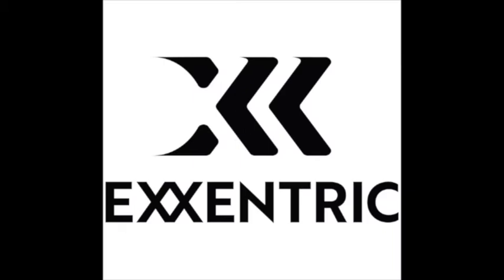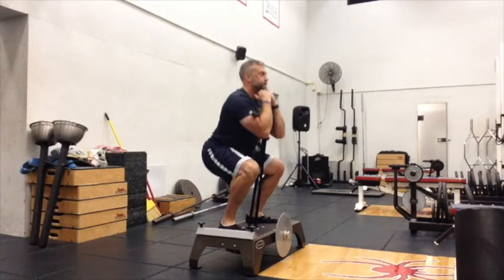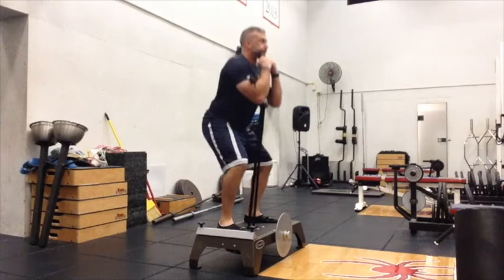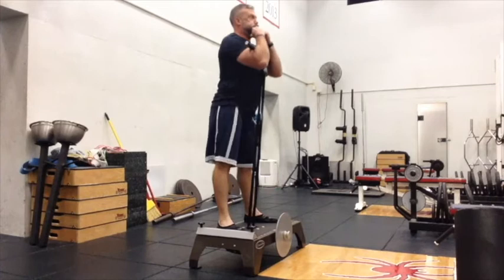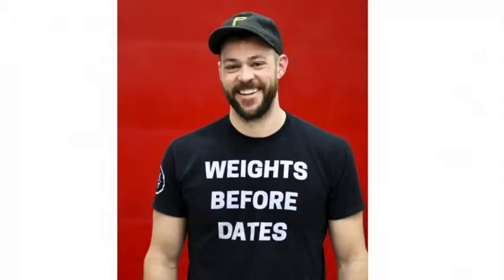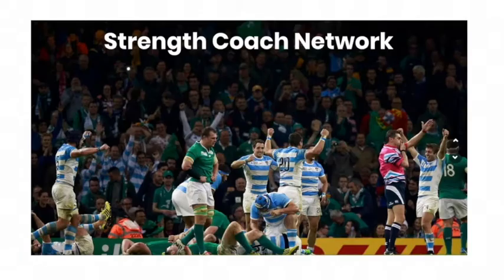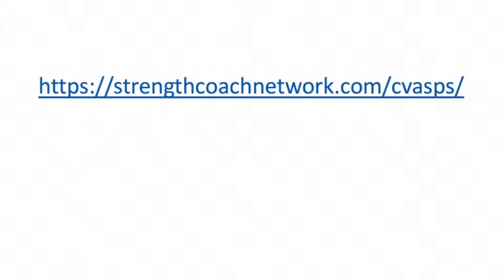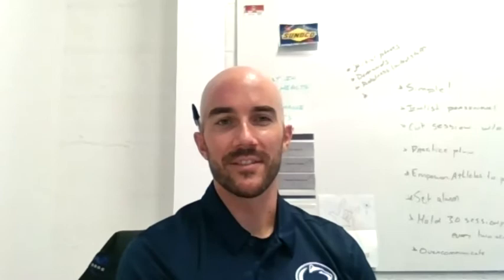Episode 256- Dr. Josh Nelson- Influencing Behavior For Positive Results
“We don’t want to give information, we want to impact positive behaviors”

“Boil it down to the why and it will drive everything that you’re doing.”

In this weeks episode of the podcast Dr. Josh Nelson joins us to discuss ways that we can help educate athletes and coaches and impact positive behavior changes for the people they get to work with. He then discusses how he periodizes this “education” and why he chooses what he chooses at different times of the year. This includes how they look at the different forms of stress (school, sports, social, current events) and how those impact what messages they are trying to get across to everyone involved to help them be better. This discussing is full of great ways for coaches to help figure out direction for them to help communicate to everyone they get to work with on how to better take care of themselves to be able to perform at a high level. This includes some great analogies and the role of social media to “meet the kids where they’re at” and get messages across to people in the different mediums available.

We are hoping to provide the best possible content for strength coaches with each of our shows.